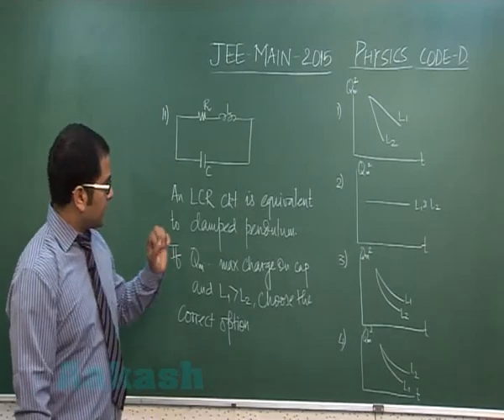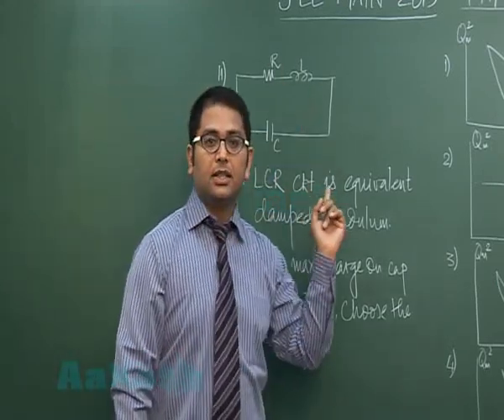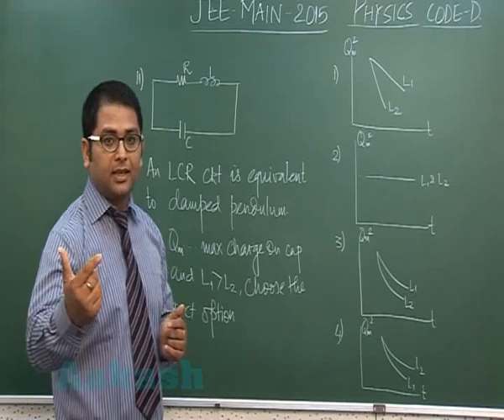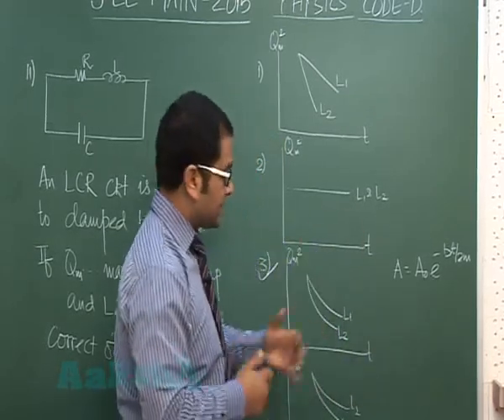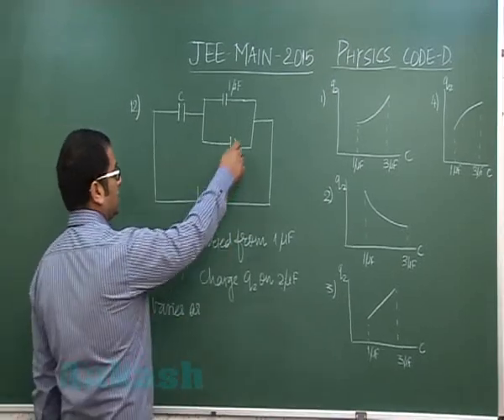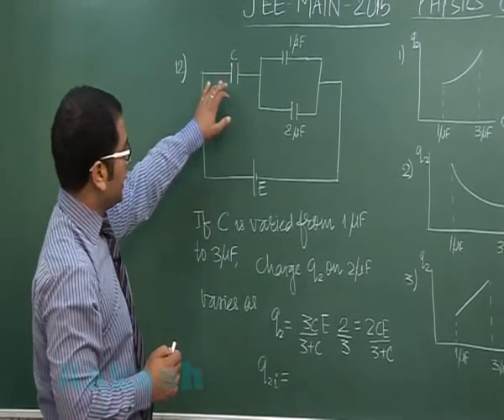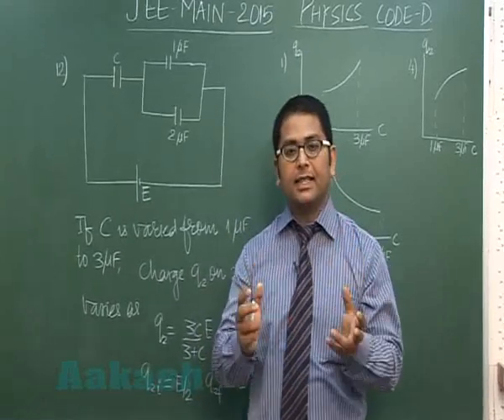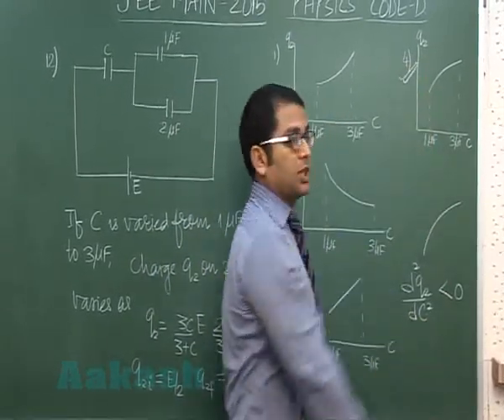JEE-Main 2015 Solution-Physics Video [Q. 11-12] By Aakash